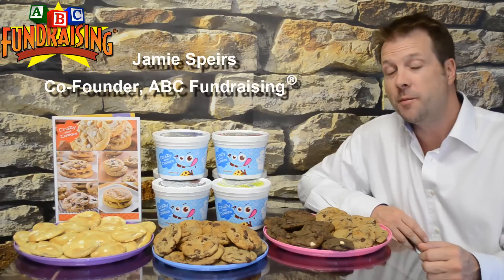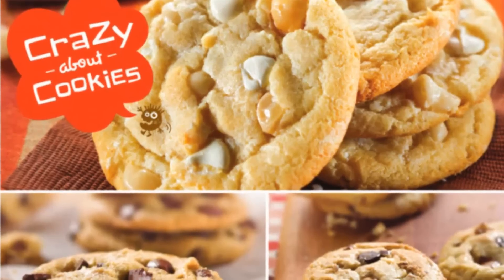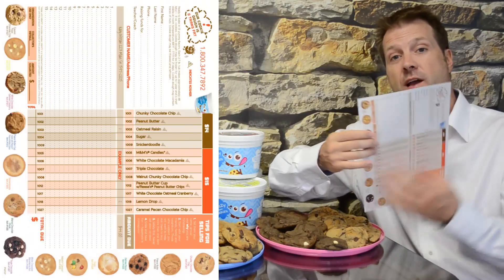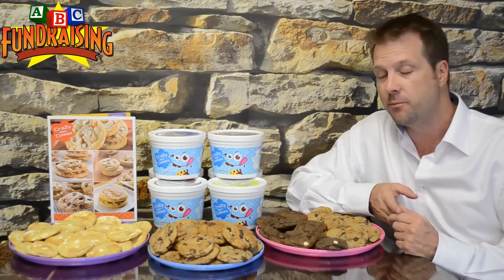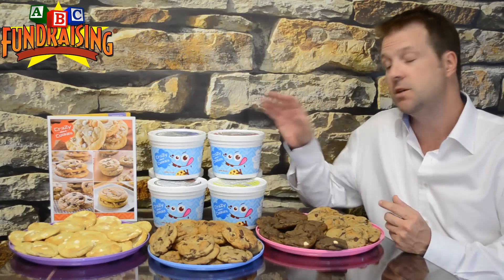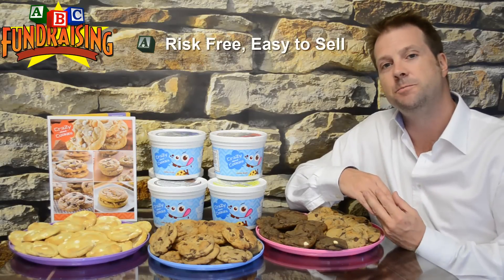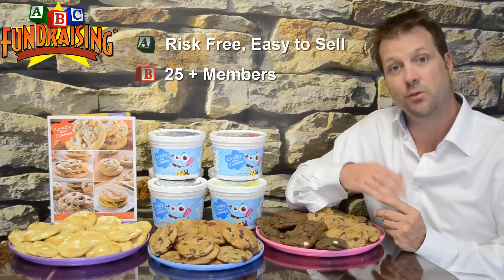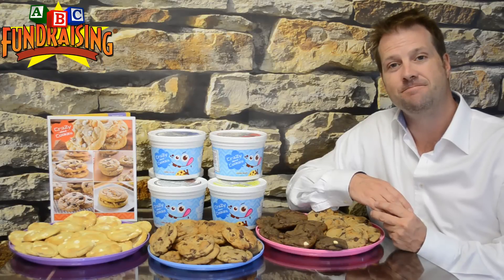🍪 Gourmet Cookie Dough Fundraiser ✔ ABC Fundraising®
Our Fundraisers love our Cookie Dough!
This shelf stable Cookie Dough is the perfect fundraiser as you don't have to rush into freezers.
This gives you time to distribute to your customers.

- Gourmet Cookie Dough Fundraiser - Up To 80% Profit!
Great For School Fundraisers, Church Fundraising and Non-Profit Fundraising Ideas.